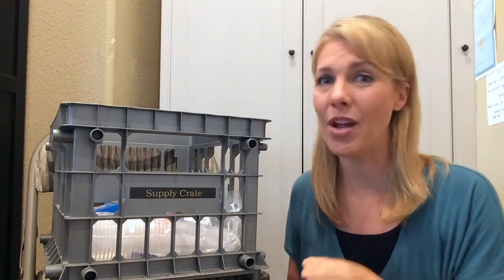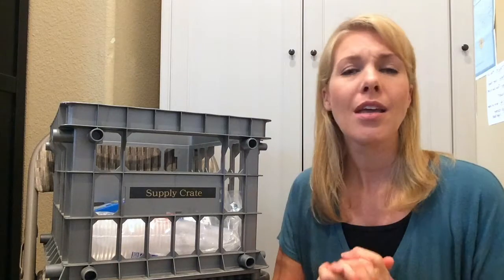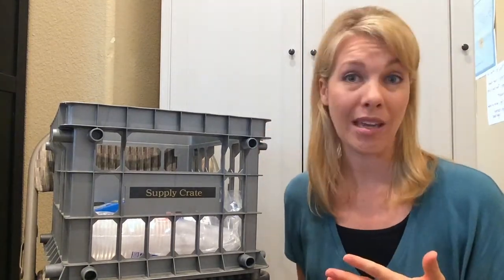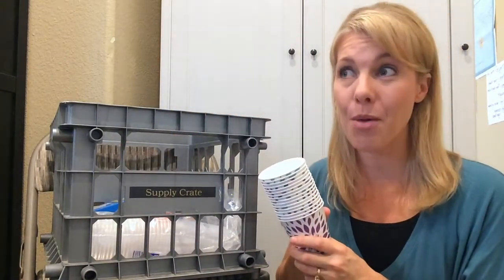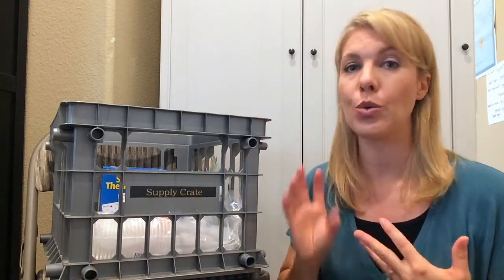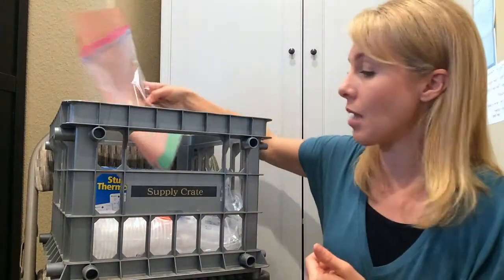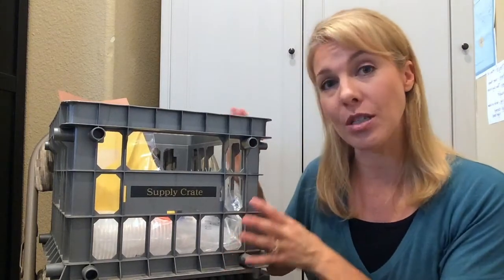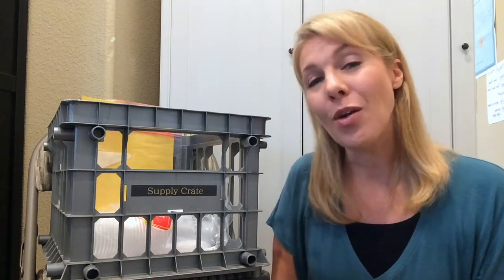My Homeschool Supply Crate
Here's a look at my homeschool supply crate where I keep things my kids will need for science experiments and other activities and projects.

Pack of Thermometers*